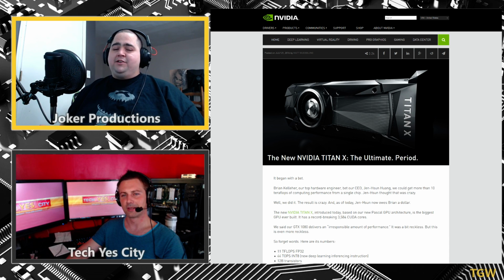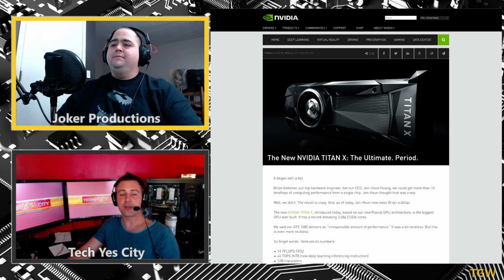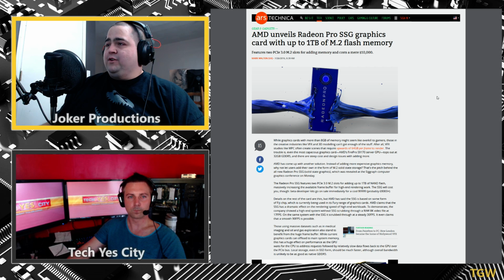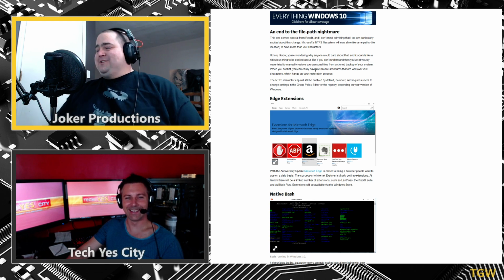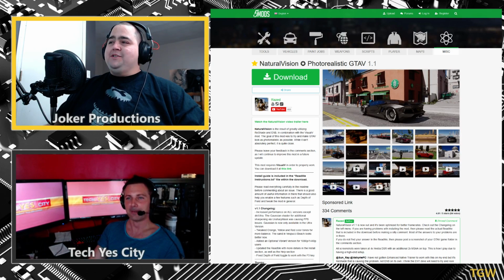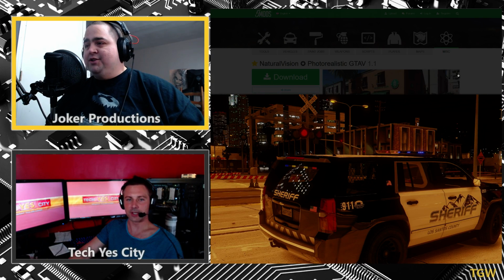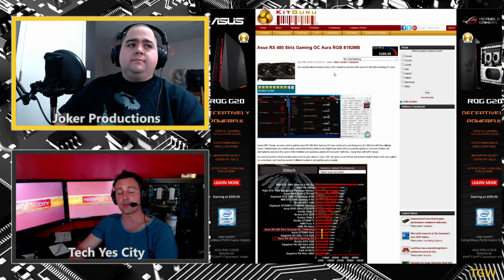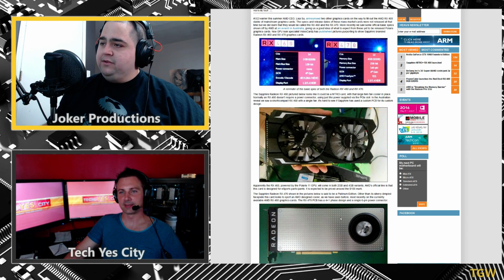A Titan.. X of an Episode - TGW #60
Personal News & Titan XP : 0:00
AMD Pro SSG: 13:01

Windows 10 Anniversary of Doom: 16:45

Come over to the Windows 10 Dark Side: 19:29

23:14 - Nintendo stock drops Because they don't 'own' pokemon go:

Nintendo NX powered by Nvidia Tegra - 25:15

31:05 - Tim Sweeney warns us about Microsoft

35:25 - Realistic GTA V Mod

37:12 - Gears of War 4 PC Features, Gets Benchmark

39:17 - Netflix still capping data with netflix on set top boxes

41:36 - Wattman overclocking issue with AIB cards

44:29 - 460 & 470 Release Dates

48:34 - Leaked pictures of Sapphire 460 & 470

UK Amazon